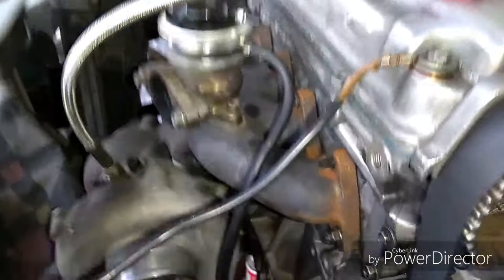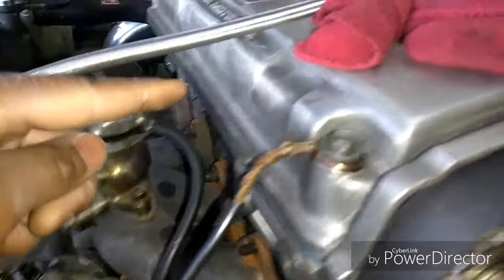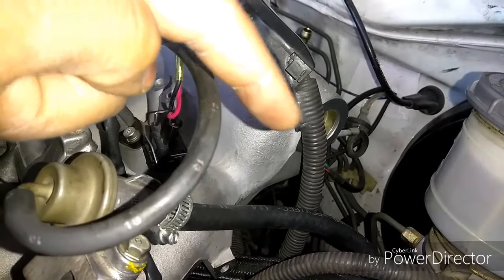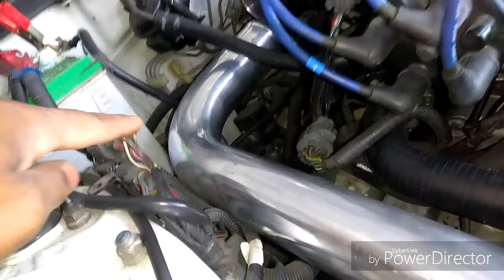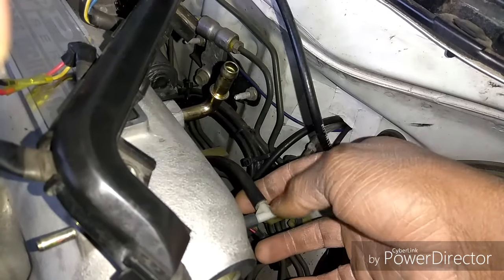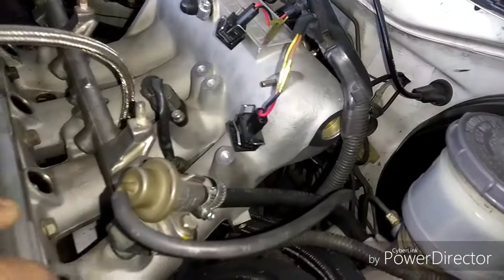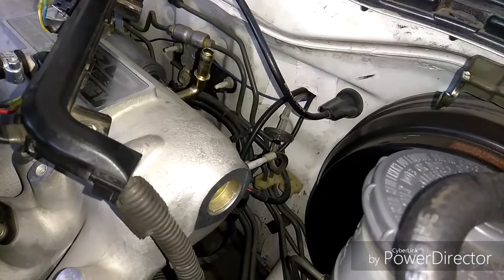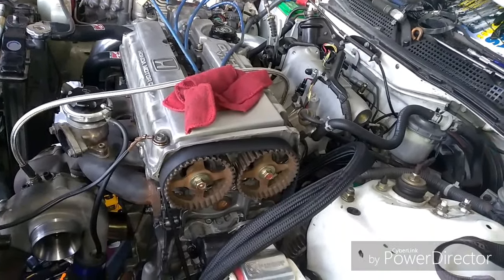!!!Must See!!! How To Run Wastegate & Blow Off Valve Vacuum Lines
HOW TO RUN VACUUM LINES FOR WASTEGATE & BLOW OFF VALVE

Instagram.com/duwop77

Rev9 Turbo Kit